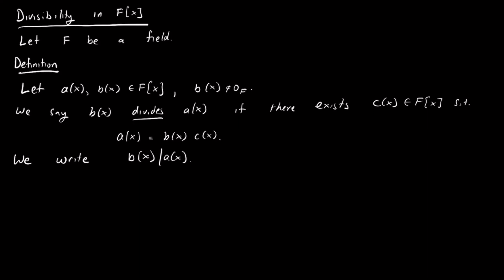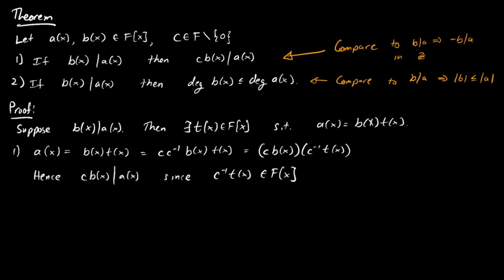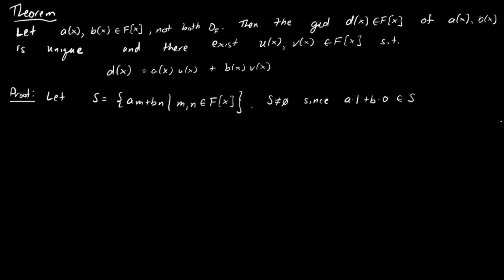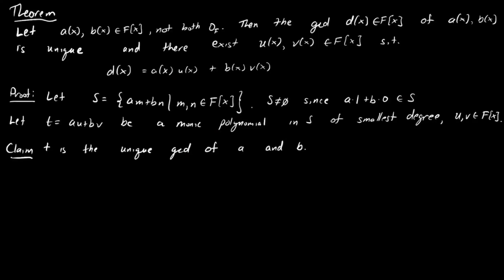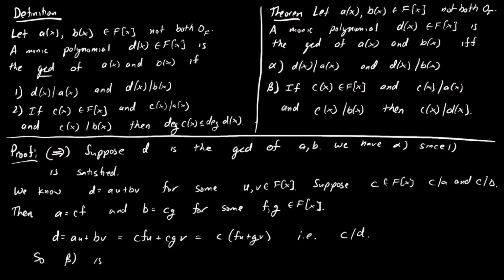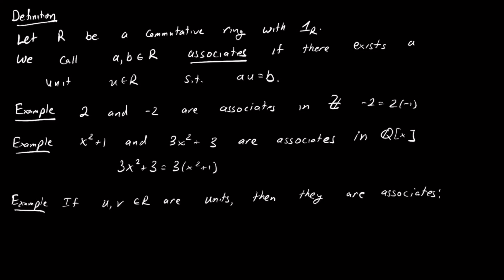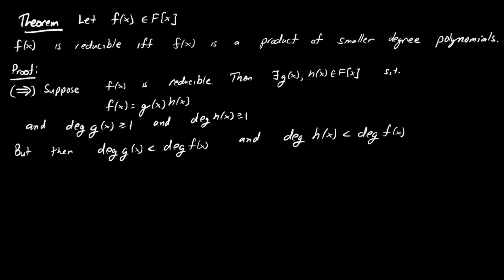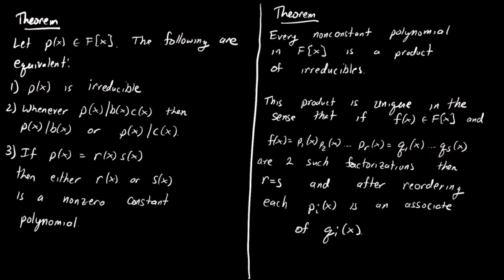Abstract Algebra | 16. Polynomial Rings - Divisibility and Factorization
In this video we discuss the definition of divisibility for polynomials. We also define the notion of greatest common divisor and prove some basic results about greatest common divisors. Finally, we discuss the notion of irreducible polynomial and the "fundamental theorem of arithmetic" for polynomials: any polynomial can be uniquely factored into a product of irreducibles.